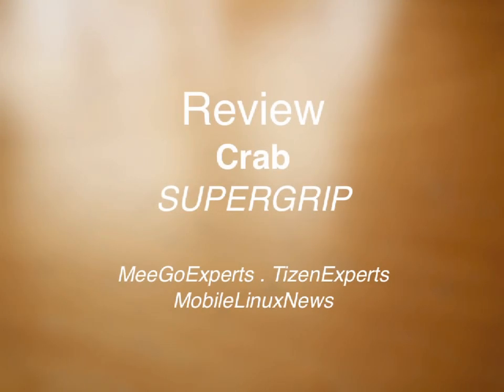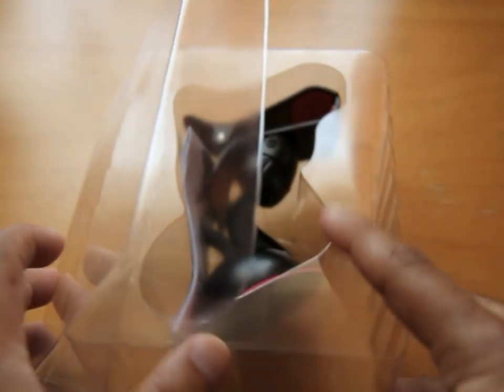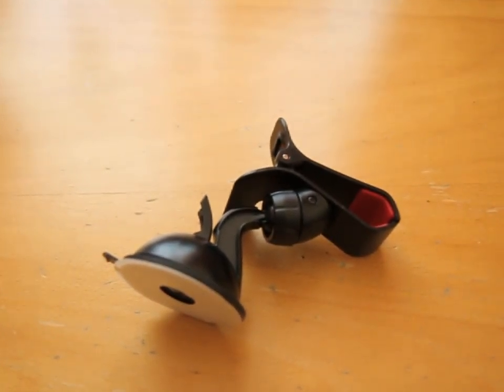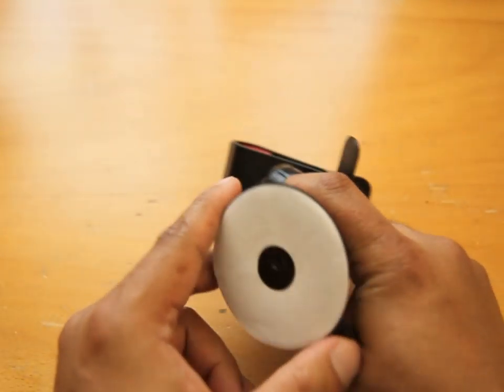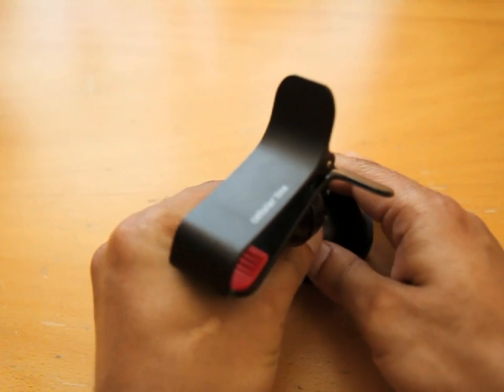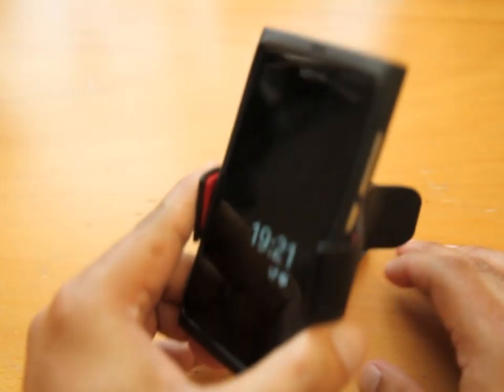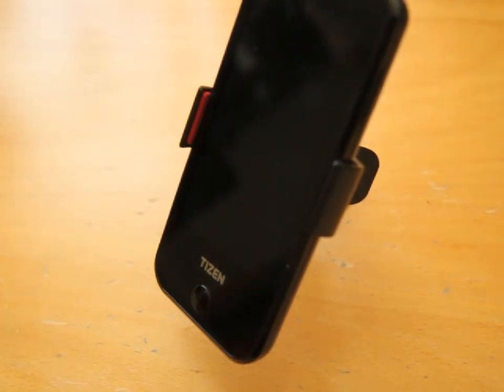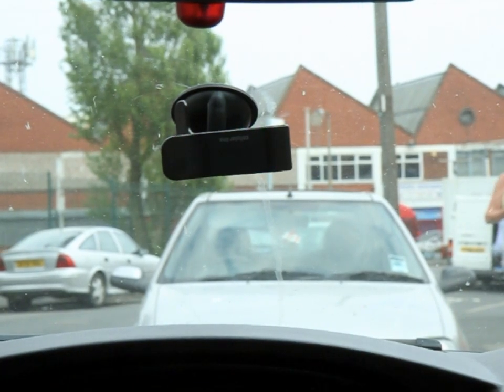Video Review - Crab SuperGrip Mobile Phone Holder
Check out the Video review of this amazing little bit of Mobile phone holder tech. This thing can seriously stick to your windscreen and looks the 'biz.